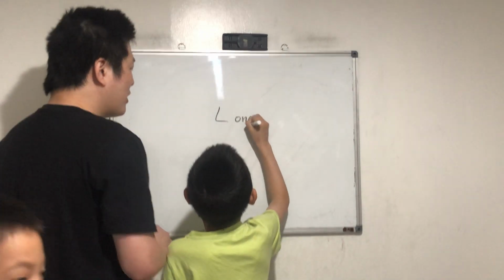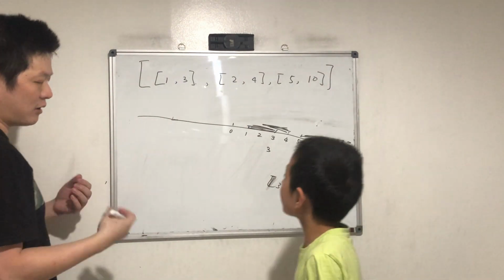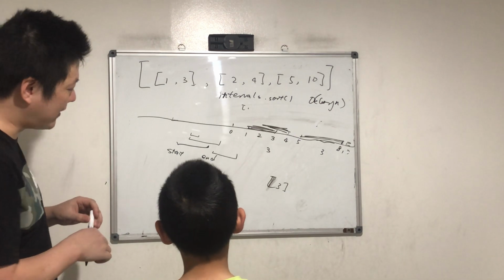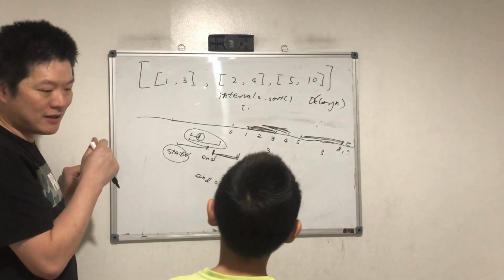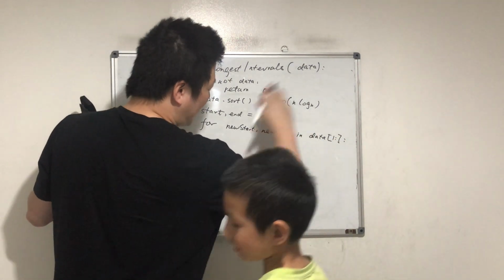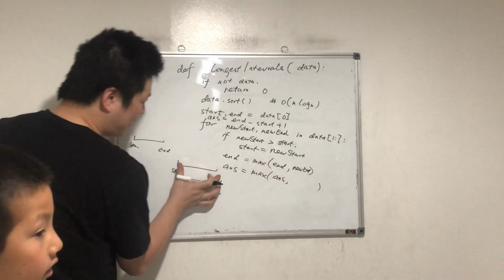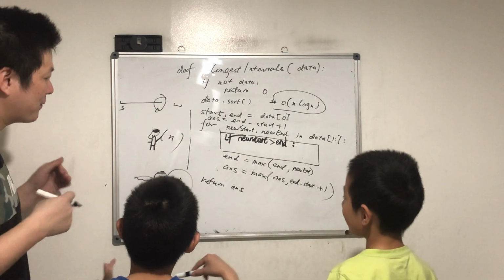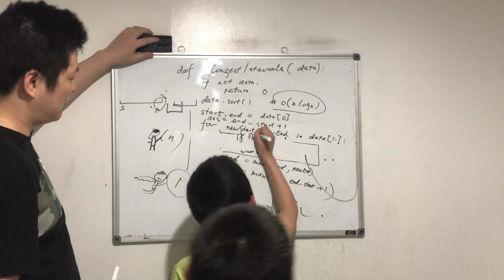Day 178 - Teaching Kids Programming - Longest Interval Algorithm